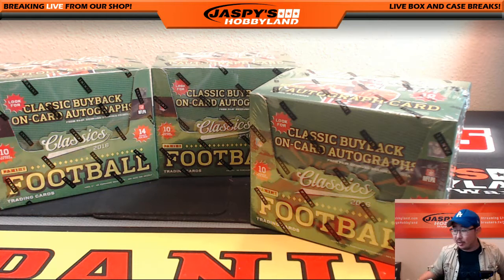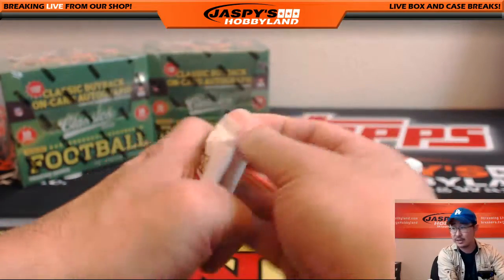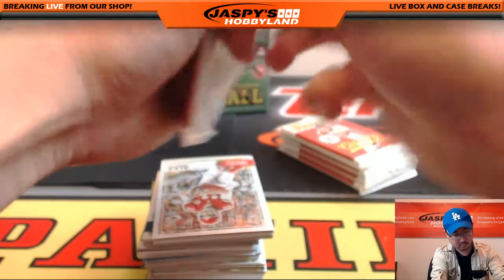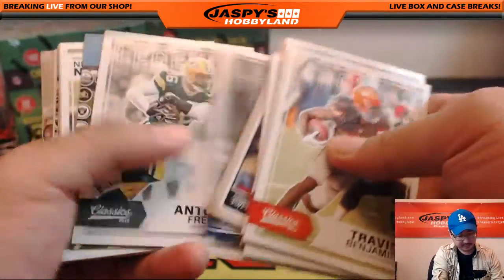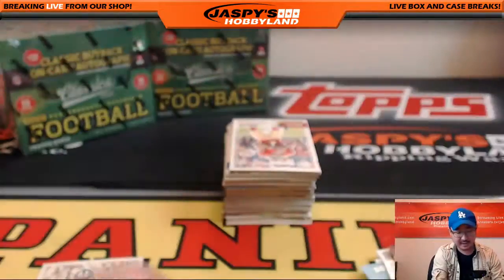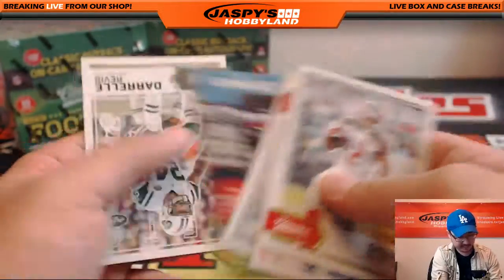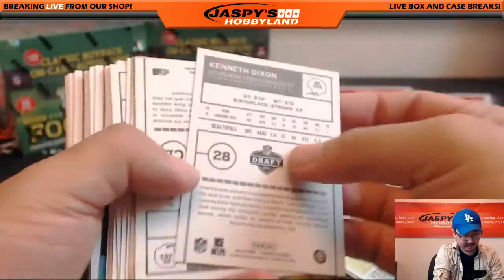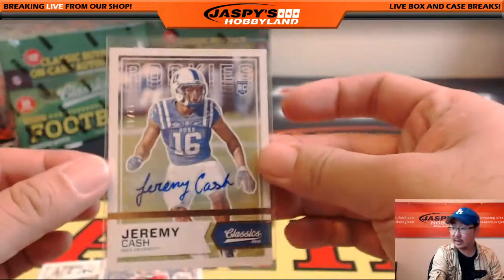06/28/16 [1Box Personal Break (Ty L.)] Part 1 of 2 - 2016 Panini Classics Football